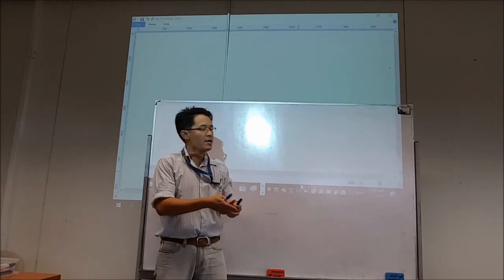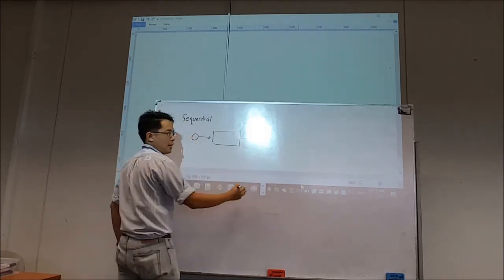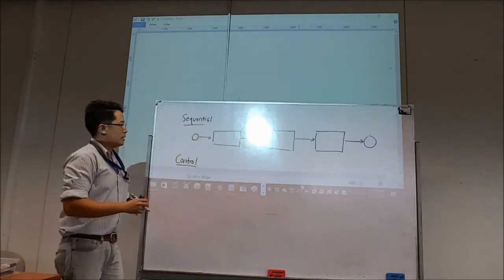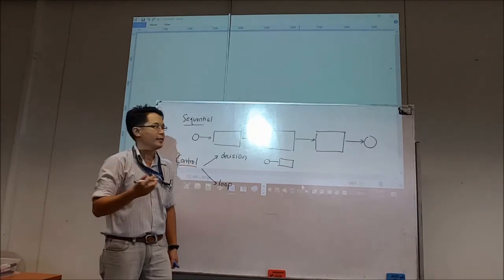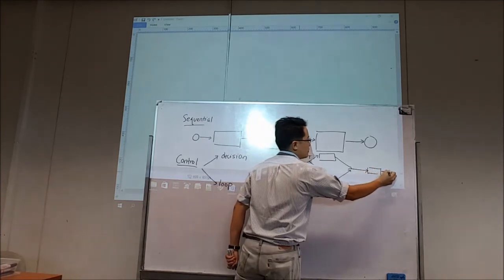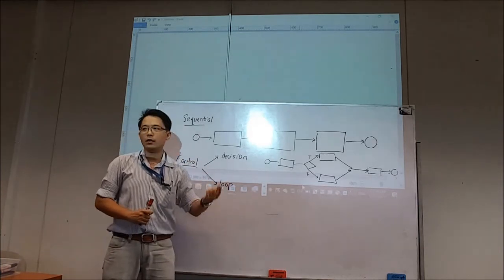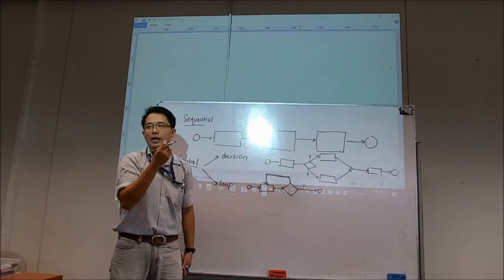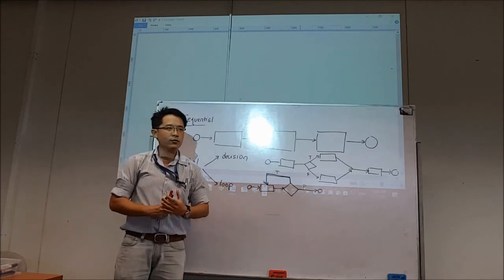C++ Control Structures